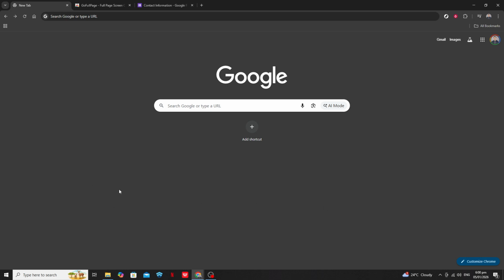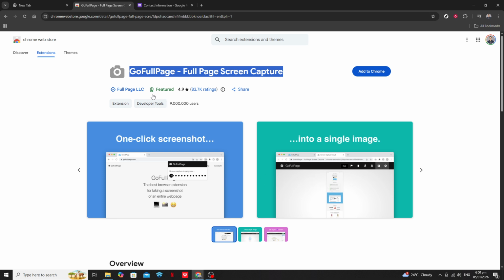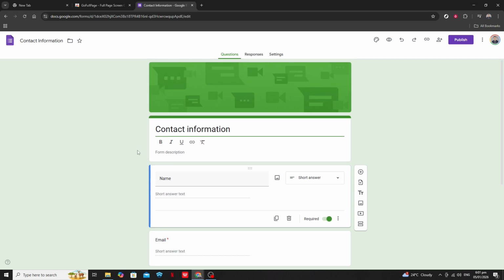How to take a scrolling screenshot in windows 10/11 (Latest Update)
How to take a scrolling screenshot in windows 10/11

Learn **how to take a scrolling screenshot in Windows 10 and Windows 11** step by step. This guide explains how to capture full-page scrolling screenshots using built-in tools, browsers, and third-party apps. Perfect for capturing entire webpages, documents, and long screens easily on your PC or laptop.